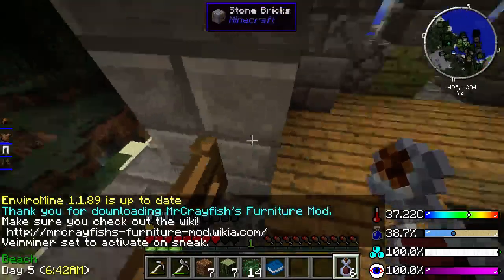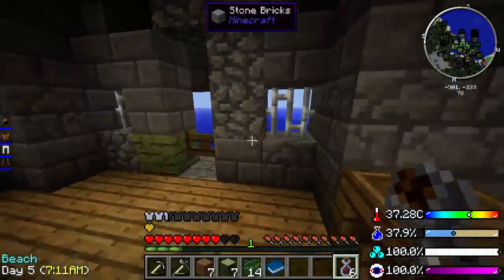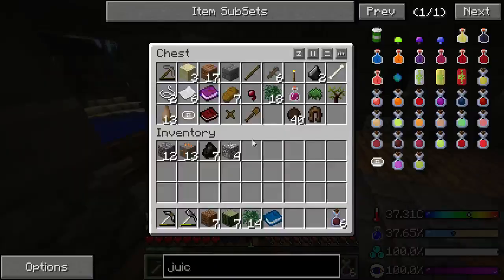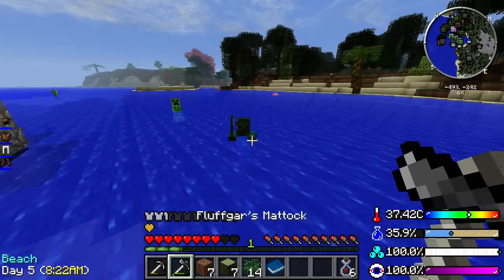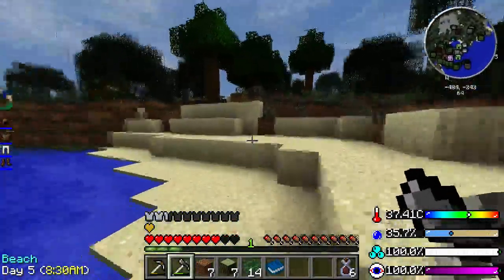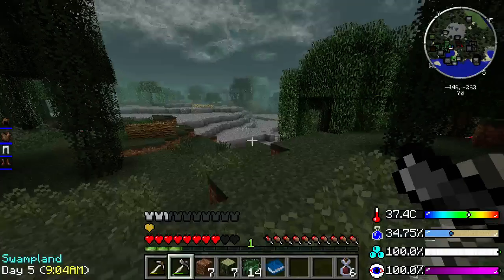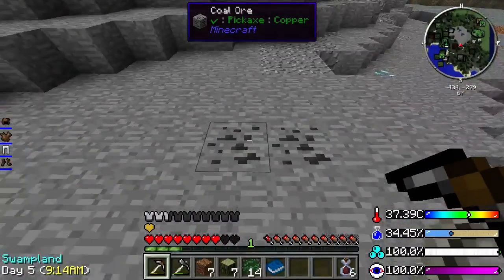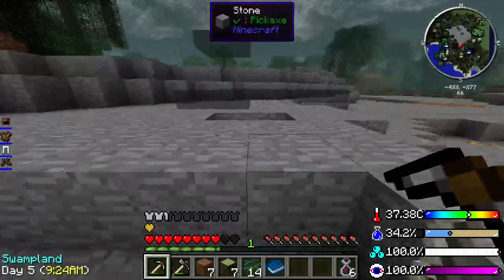Minecraft - Epic Craft - Episode 004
A lot of umming and ahhing.